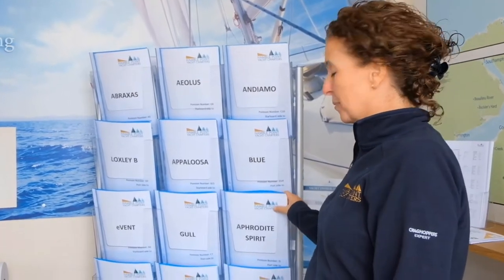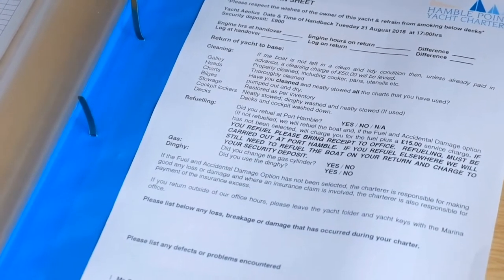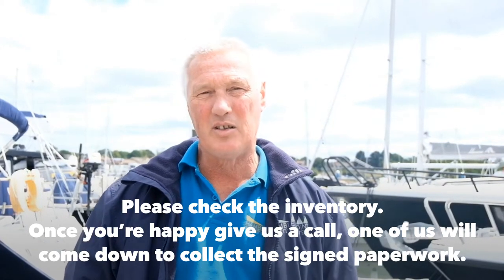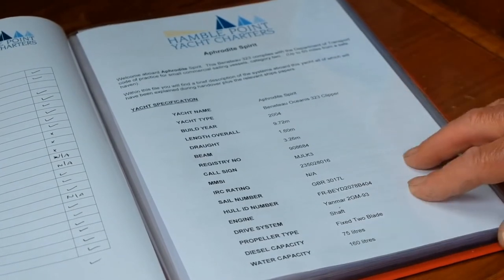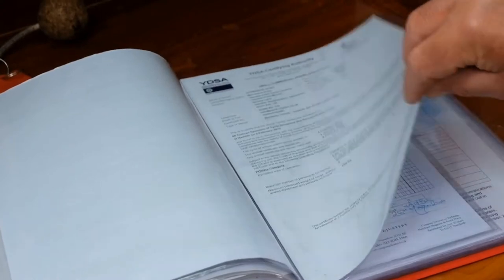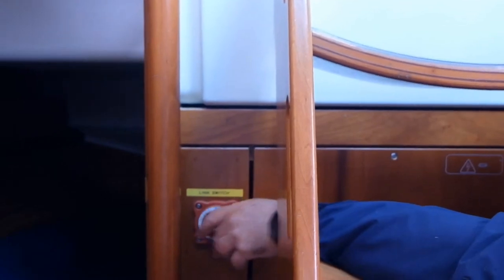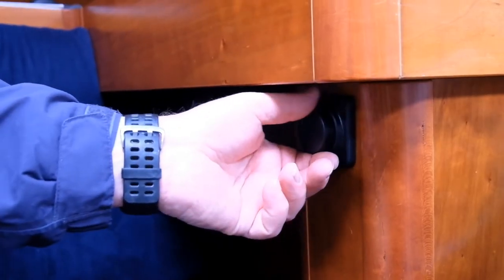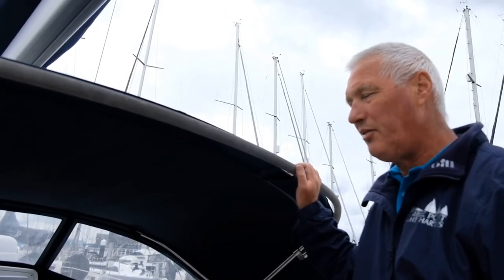Spirit Handover - Dehler 39 SQ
View our handover video for Spirit. The Dehler 39 SQ is recognised as an excellent sea boat with a competitive turn of speed whether for cruising or racing and is finished to an extremely high standard.